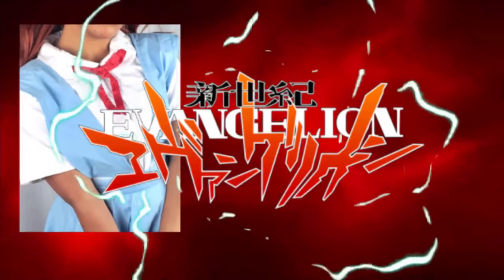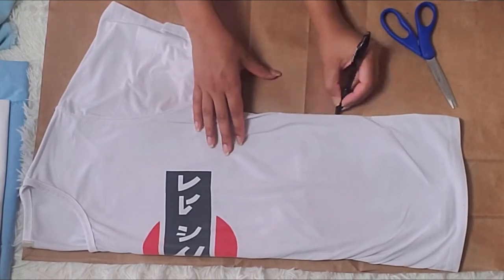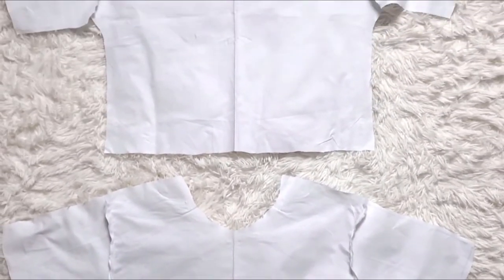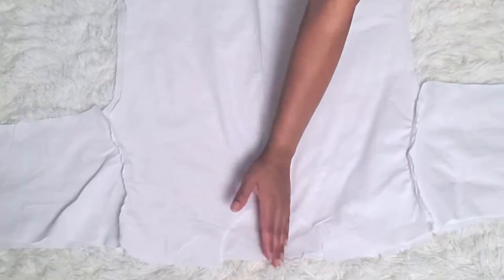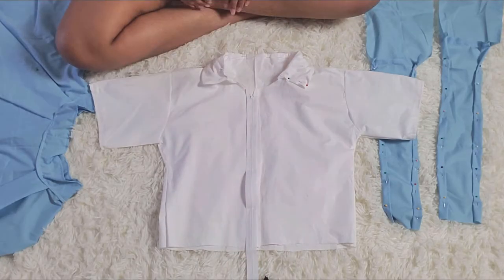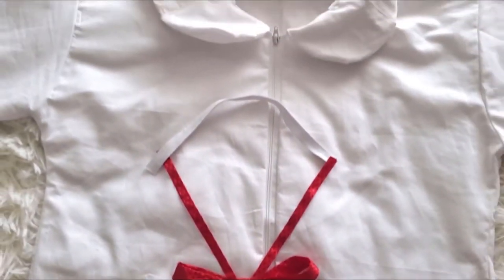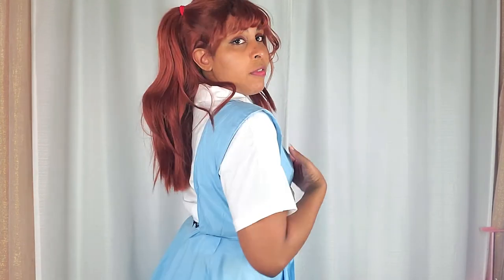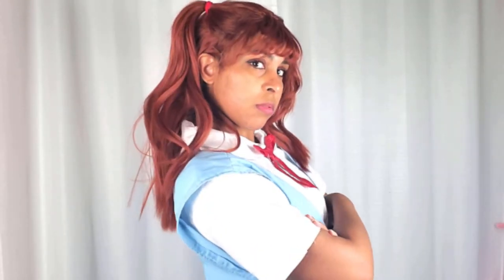Cosplay Roulette Ep.1-DIY: Asuka Langley l l Cosplay Tutorial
♡ Hey Everyone!  ♡

Today, We will be taking off in a whole new EVA Unit with Asuka Langley's school uniform from Neon Genesis Evangelion.  One of my first episodes to my series called Cosplay Roulette Series: The makings of "something from nothing" cosplays all at home.

What did you think? What should be on the next episode of Cosplay Roulette?

 day!  ♡ ♡ ♡ ♡ ♡ ♡ ♡ ♡ ♡ ♡ ♡ ♡